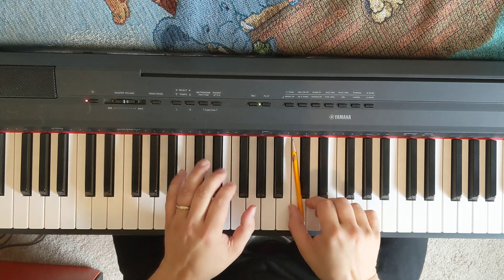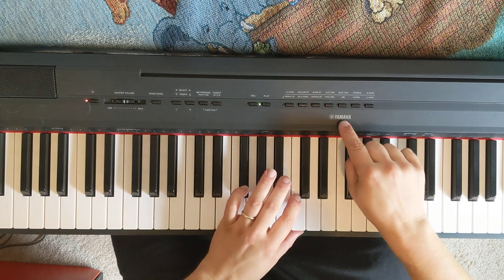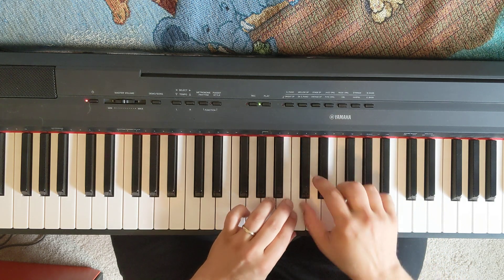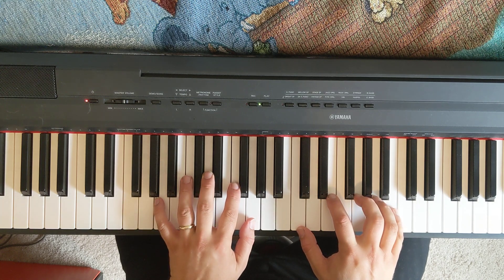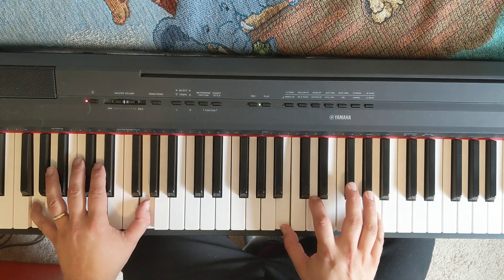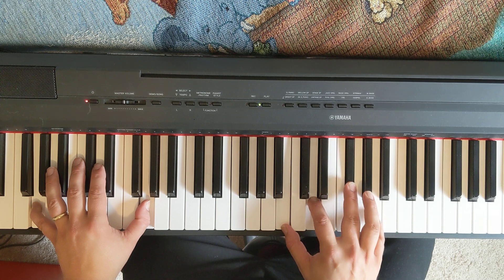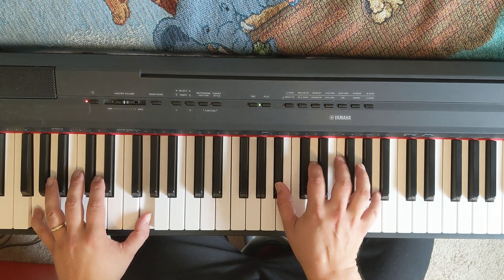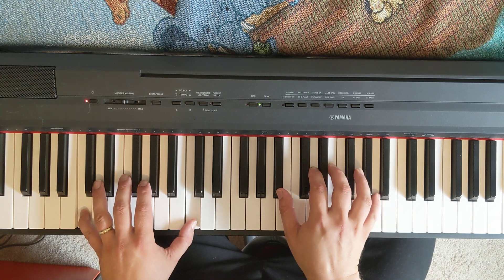Circle of Fifths via 251 chords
Keys (A,G,F,Eb,Db,B)
Each 251 goes down a whole step, covering half of the circle of Fifths.. The sequence follows whole tone scale pattern.